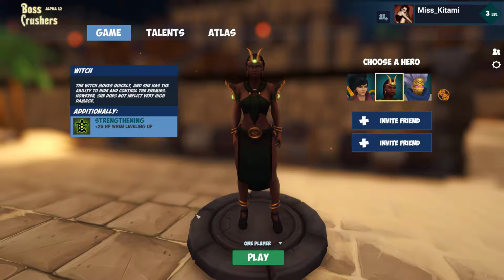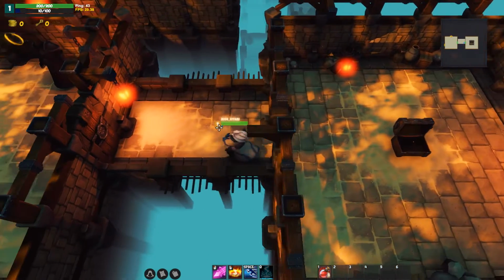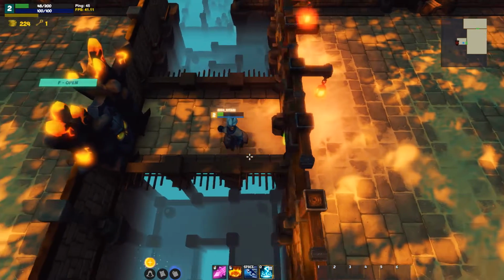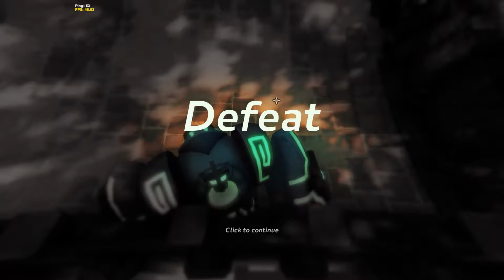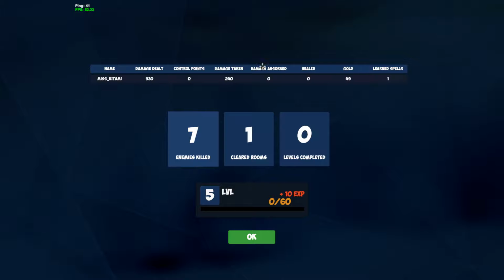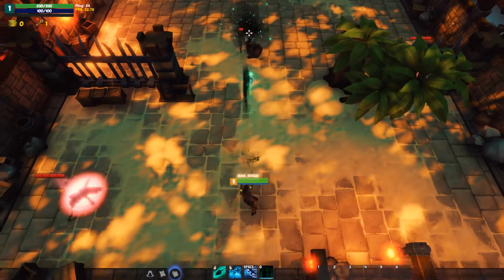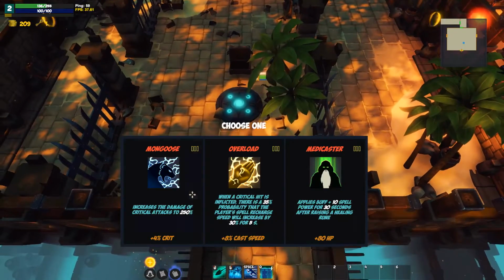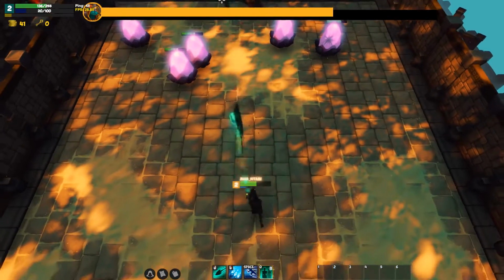Gaming Thoughts - Boss Crushers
A challenging, twin-stick roguelike shooter with hints of Torchlight...oh yes please!